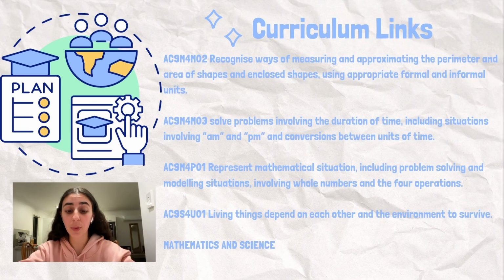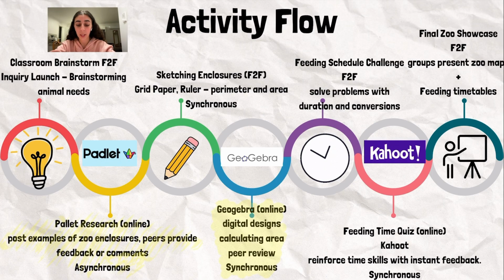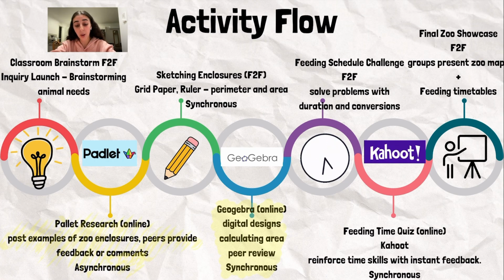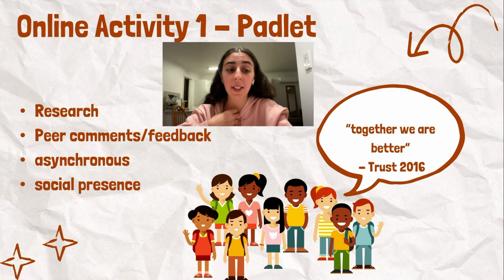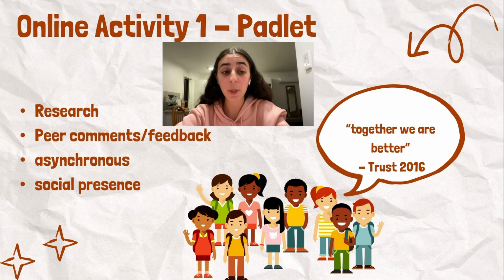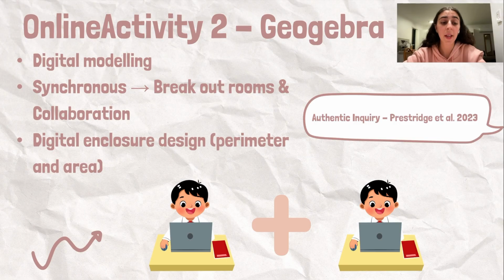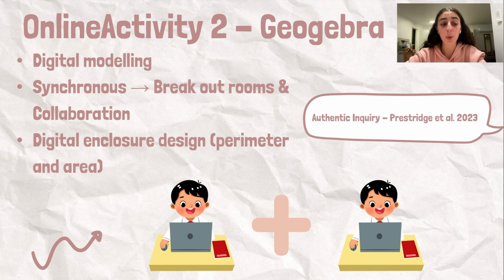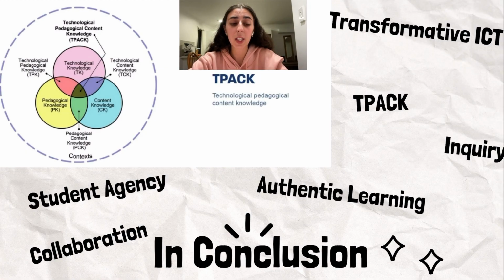Inquiry Unit - Digital Classroom.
Please see my Canva submission (3rd) submission to view my written component.